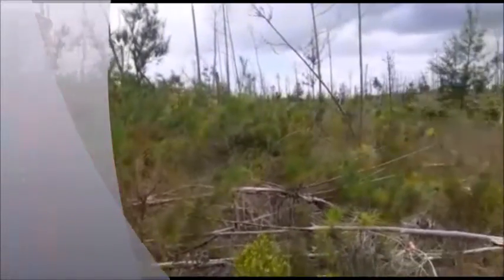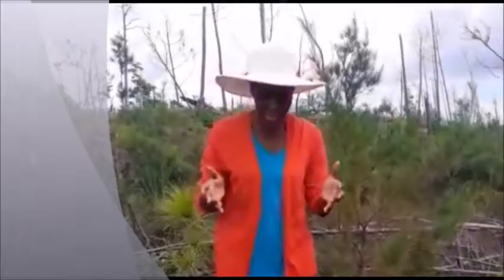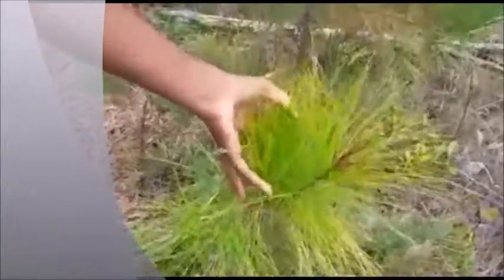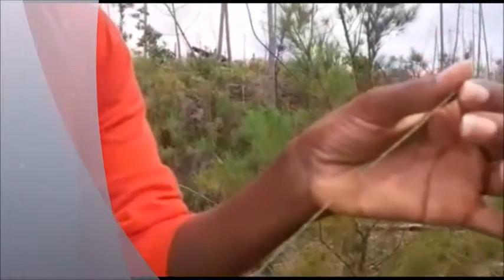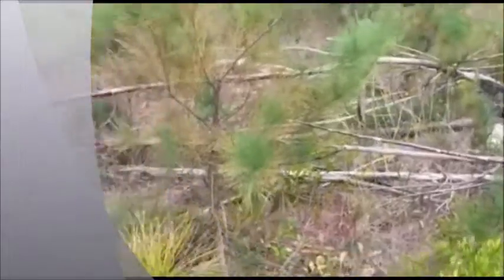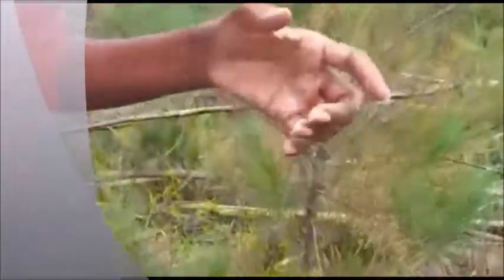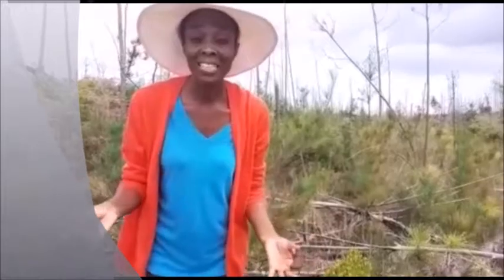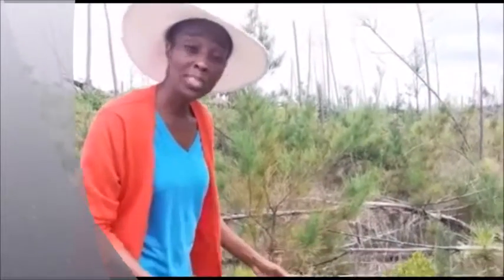Kidz Konnect - Nature Nuggets with Naturally Nadine - Casuarina Tree & Bahama or Caribbean Pine Tree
Kidz Konnect - Nature Nuggets with Naturally Nadine - Casuarina Tree and Bahama or Caribbean Pine Tree.

Let's explore the different pine trees on the beautiful island of Central Abaco, Bahamas.

These pine trees are similar but so different.

Can you tell the difference?

Learn more about the invasive species of pines found in The Bahamas.

Nature has a story to tell. Watch Nature Nuggets with Naturally Nadine.

Which pine tree have you seen before?